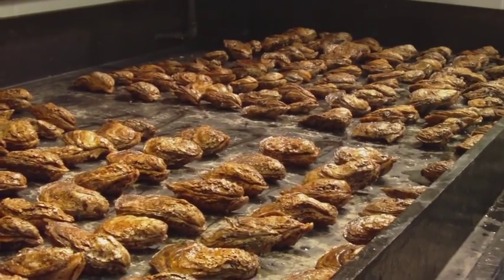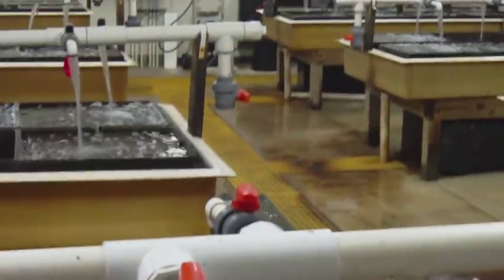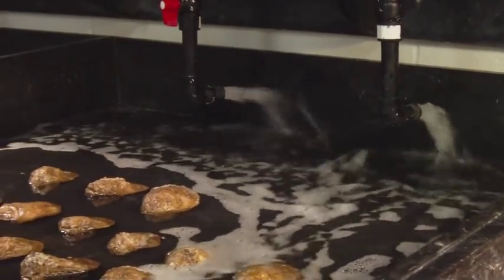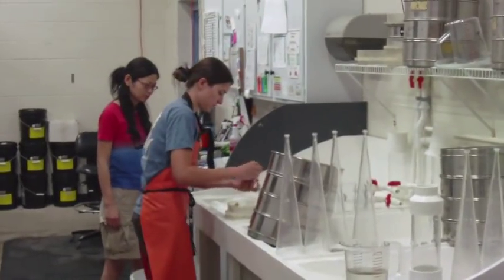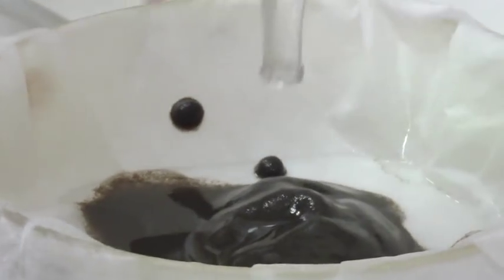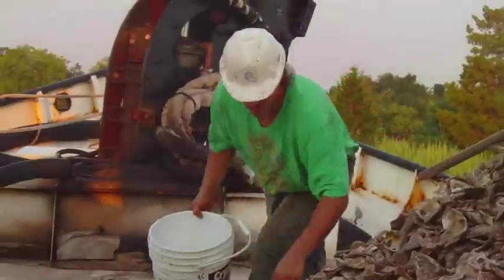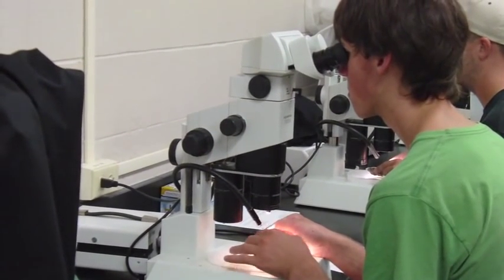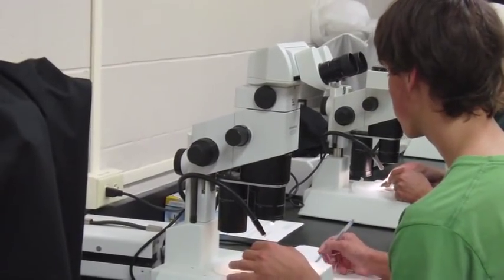Horn Point Lab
For more than 40 years Maryland has had to put up with a special kind of bug; one that thrives in the warm, salty waters of the Chesapeake, and in great proportions, starves oysters to death. These parasites carry two diseases - Dermo and MSX, which though not harmful to humans, is lethal to oyster populations.